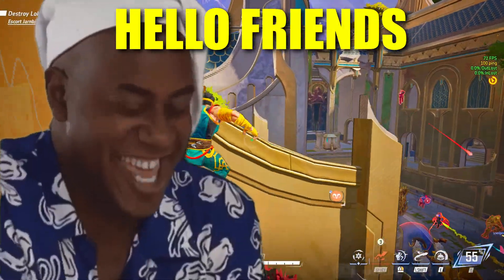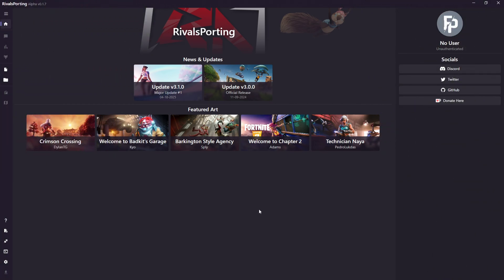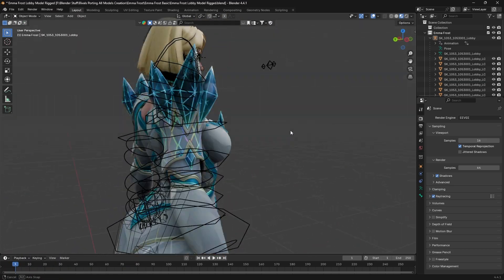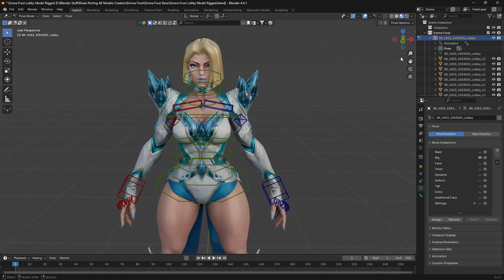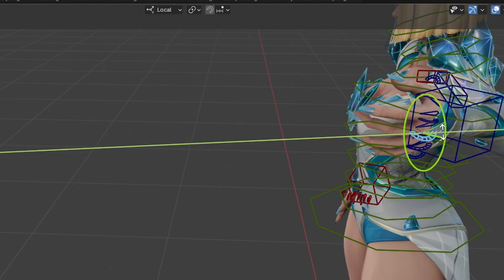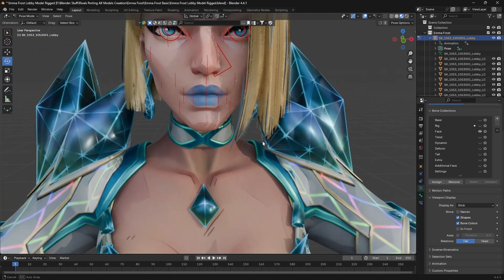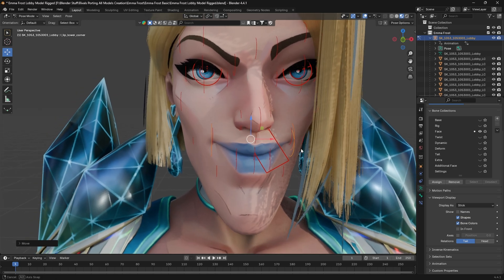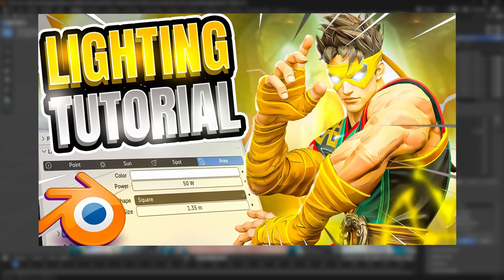How to Custom Pose Marvel Rivals 3D Models | Step-by-Step Tutorial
🌟 Unlock the full potential of your Marvel Rivals 3D models with this in-depth guide to custom posing! Whether you're a hobbyist, 3D artist, or Marvel fan, learn how to craft dynamic, professional-grade poses for your favorite characters like Iron Man, Spider-Man, and more. In this tutorial, we’ll cover:

🔹 Step-by-Step Posing Techniques: Adjust body angles, facial expressions, and props for lifelike results.
🔹 Beginner-Friendly Tools: Navigate software basics and troubleshoot common issues.

👉 Timestamps:
00:00 - Intro to Topic (Important)
01:04 - How to get rigged models
02:11 - How to simplify Rig
03:22 - Moving Bones the Right Way
04:57 - Adding Face Expressions
05:07 Simplifying Face Bones
07:33 Ending